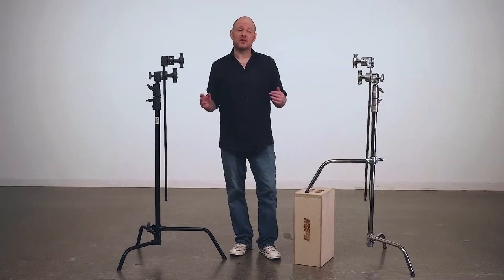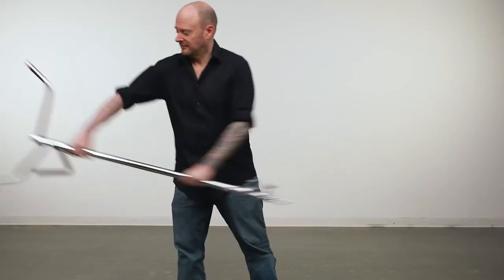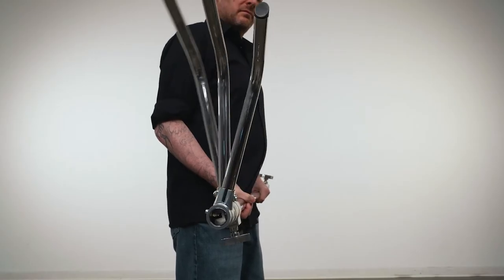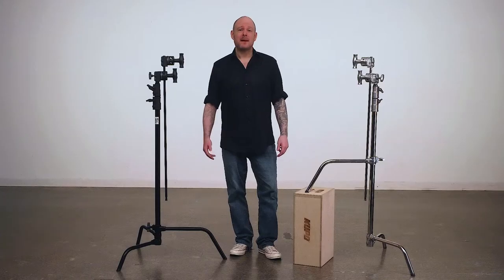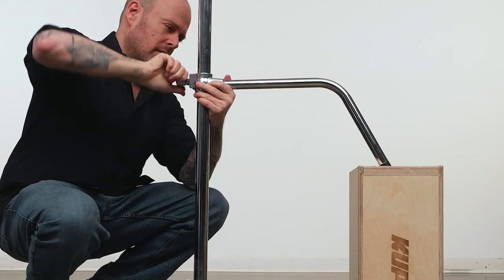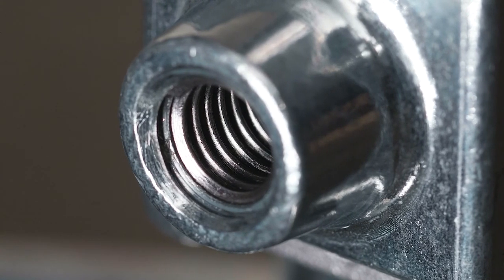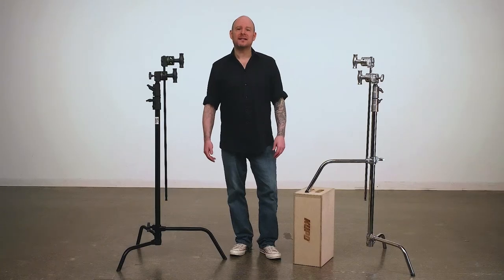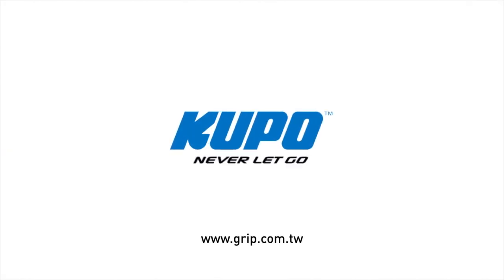Kupo 40" Master C-stand Kit with Sliding Leg & Quick Release System ( CL-40MK & CL-40MKB)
The Kupo 40in Master C-Stand with Sliding Leg & Quick-Release System is the latest addition to the Kupo C-Stand family. They can support up to 22lbs (10kg) and offers a maximum height of 10.2ft. Available in silver, black, and as kits which include a 2.5in grip head and 40in Grip Arm with Hex Stud, the new Kupo CL Stands feature a patent-pending design that allows for quick set-up and a sliding leg for an incline or uneven terrain